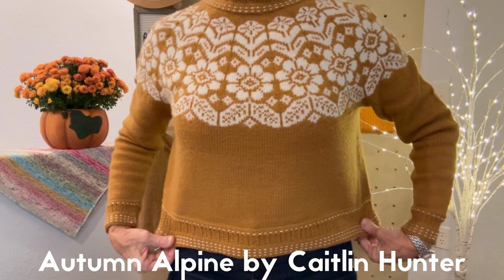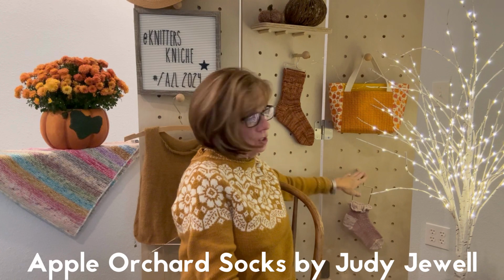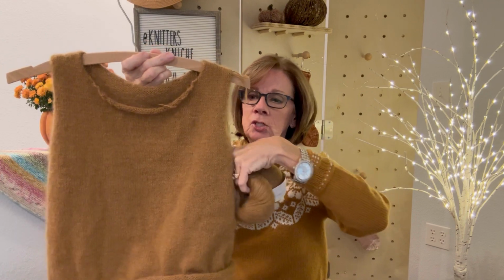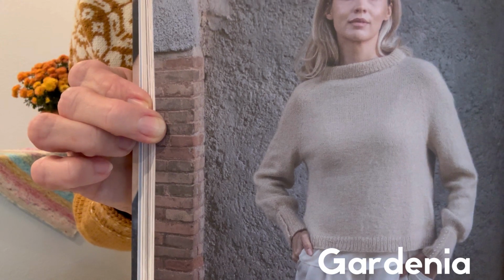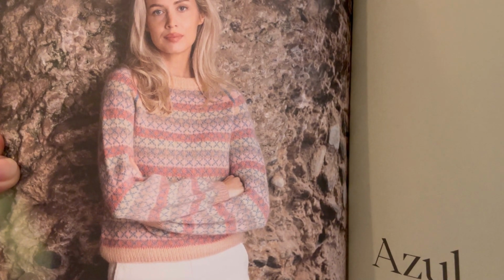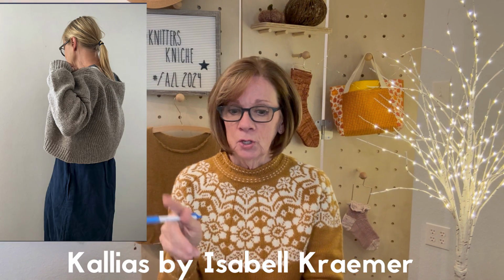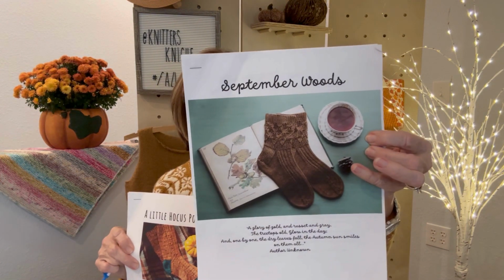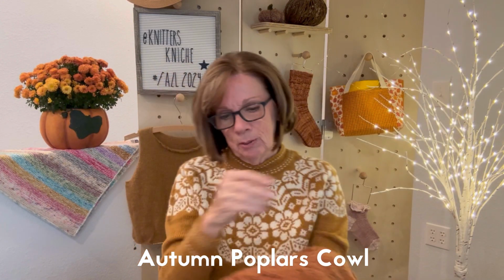Best Fall Knits & Yarn | Autumn Alpine | Knitting Book Review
New vs Tried and True fall knit patterns using my favorite fall yarns! Find your favorite fall yarns and patterns in this episode.

Show Notes

Yarn - Purl Soho Wigeon Main Color - Yellow Curry, Contrasting Color - Heirloom White

Yarn - Knitting For Olive Merino Color - Camel, Knitting For Olive Soft Silk Mohair Color - Camel